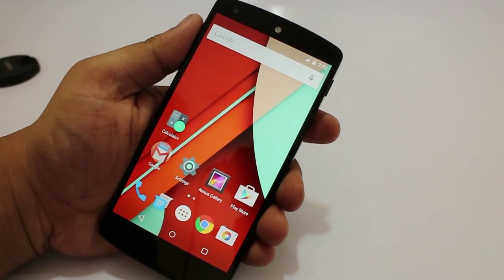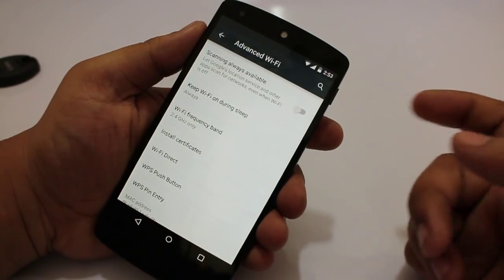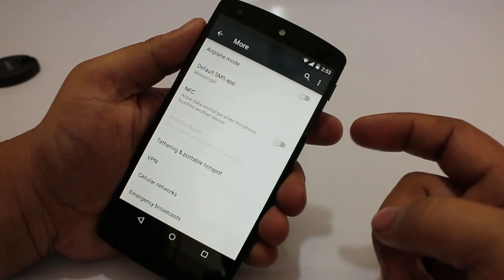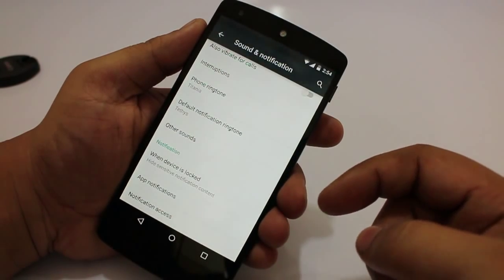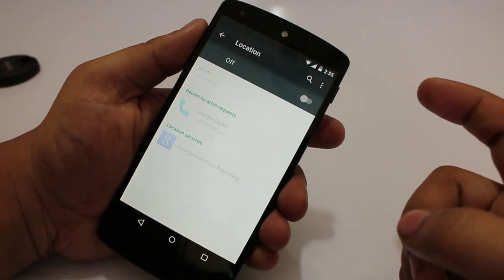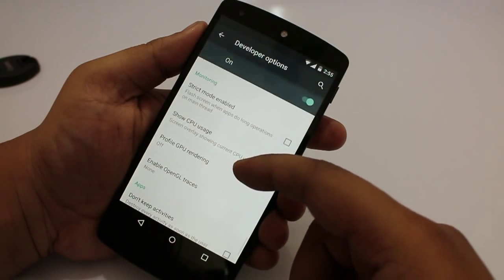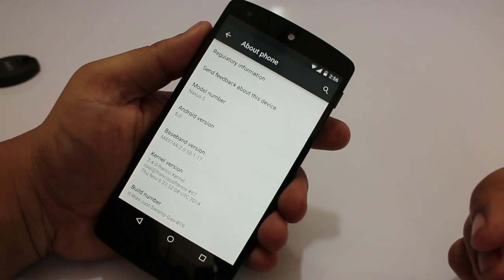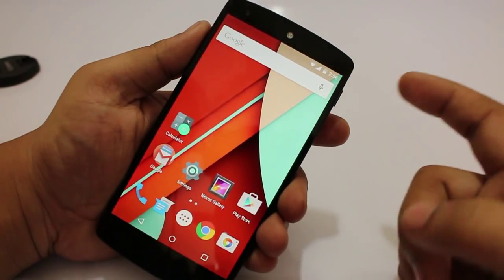How To Save Battery Life On Android Lollipop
So with the release of Android L 5.0 many devices experience battery drain, with this simple tricks you will be able to save a lot of battery life on ur Android Device.. The battery consumption depends on user usage but still these trips helped me save a lot of batter life on my nexus 5 running android L.